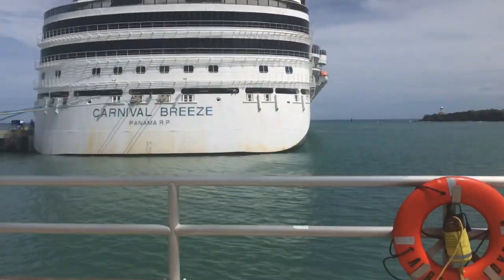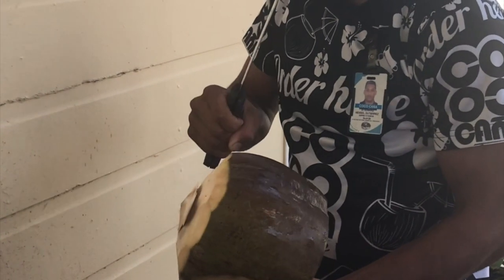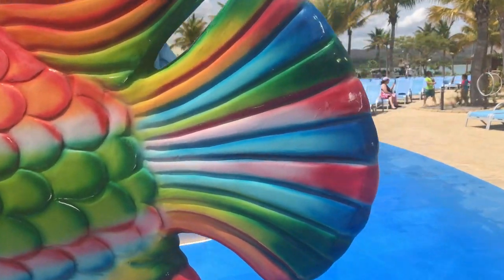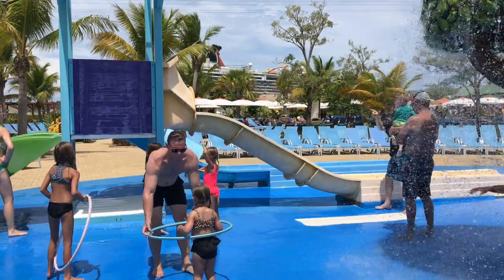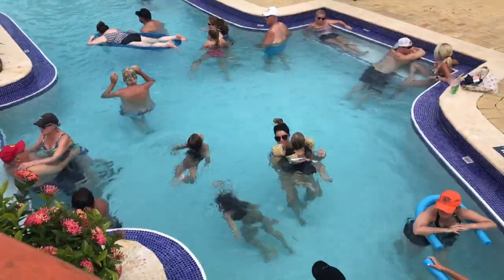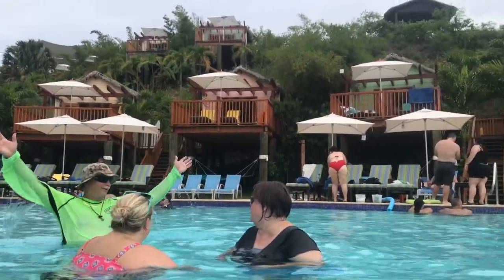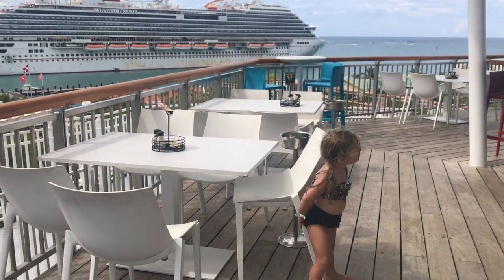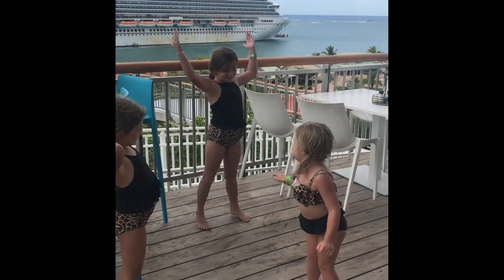Amber Cove with Kids - Carnival Cruise port in Dominican Republic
This is a video tour of Amber Cove, Dominican Republic, which is a cruise port for Carnival.

This is such a great cruise port for families with young kids.
Here are a few reasons why we love Amber Cove:
-Easy access
-So many free things to do
- kids splash pad with slides

There is also a zip line, water sports rentals, shops, bars & cabanas. This is truly a beautiful port.

Instagram.com/mrsblinks